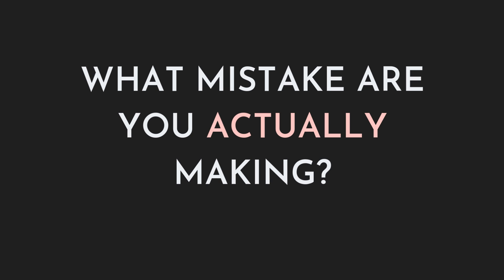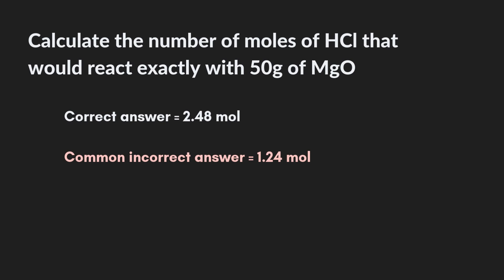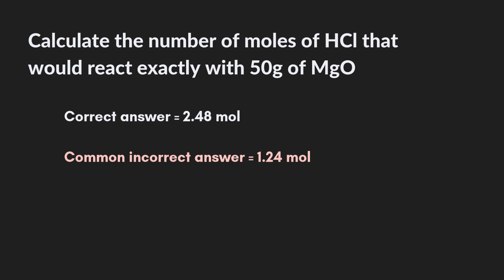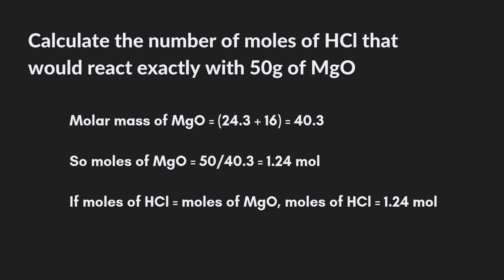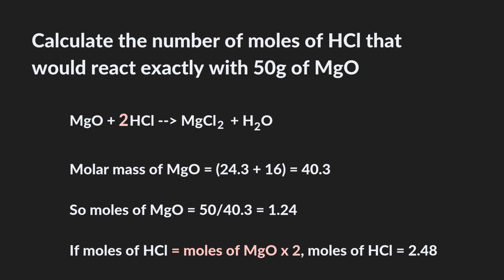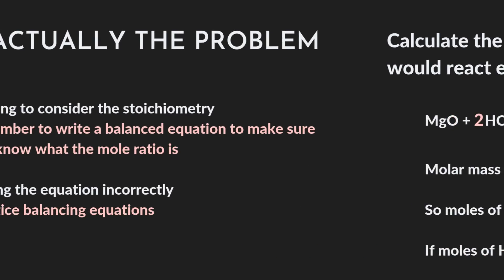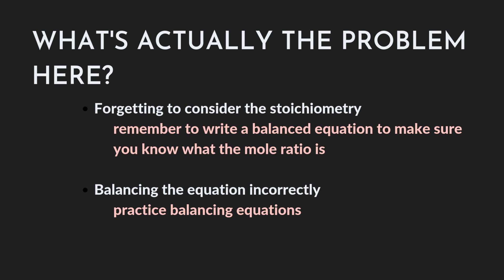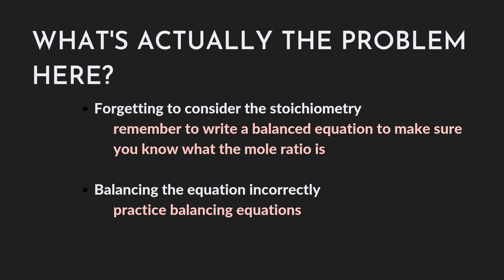A-level Chemistry: What mistake are you actually making?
Whenever you get a question wrong, you need to make sure you get to the bottom of what specific mistake you're actually making so that you can work on it. In this video lesson, you'll see how a simple mistake with an A-level Chemistry calculation can have more than one cause, and how you'll need to take a different course of action to improve, depending on what it is that you're doing wrong.